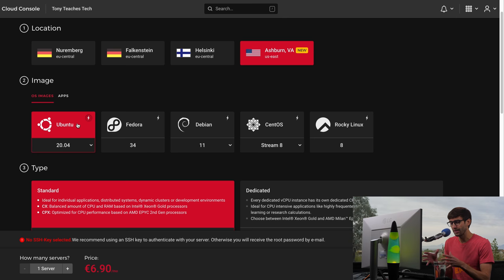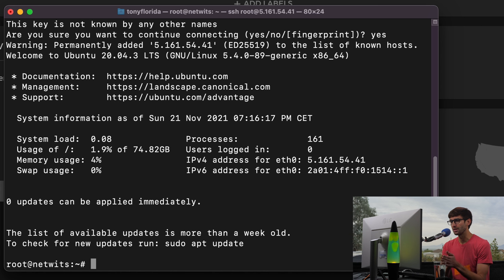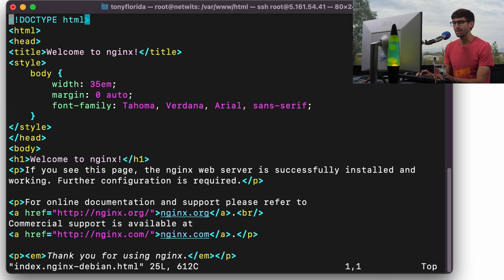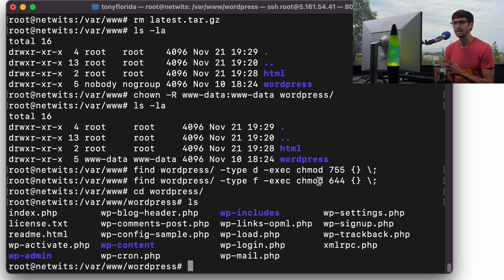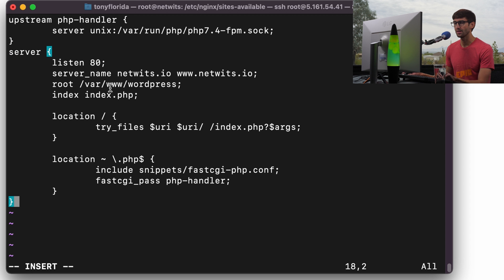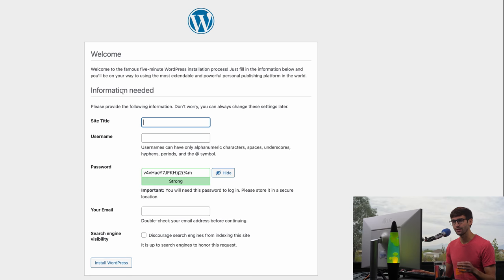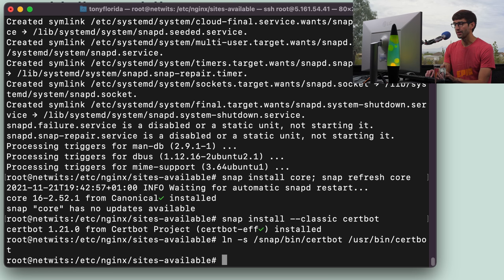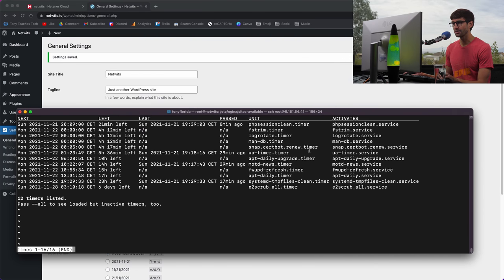How to Install WordPress on Hetzner Cloud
In this tutorial, learn how to install a WordPress website on Hetzner Cloud complete with a domain name and auto-renewing SSL certificate.

If you’re interested in getting started with Hetzner, check them out

00:00 Introduction
00:13 Hetzner Cloud Setup
04:31 Login to Server via SSH
05:40 Connect Your Domain Name
07:17 Install WordPress
12:05 Setup the Database
14:30 Configure the Nginx Web Server
17:50 Finish WordPress Install
20:10 Check WordPress Site Health
21:00 Install an SSL Certificate